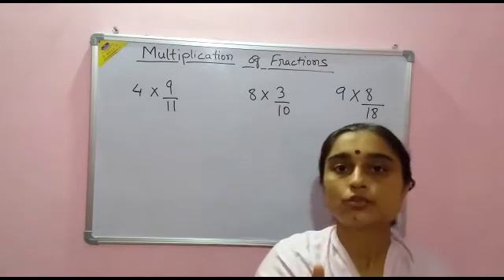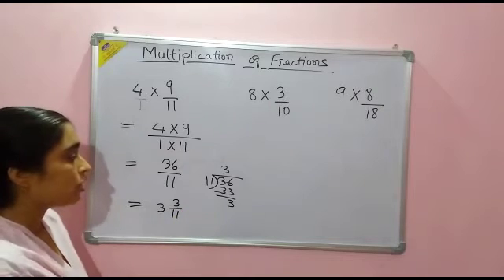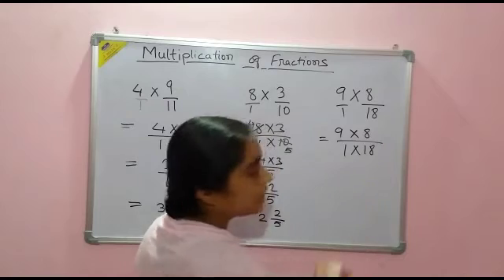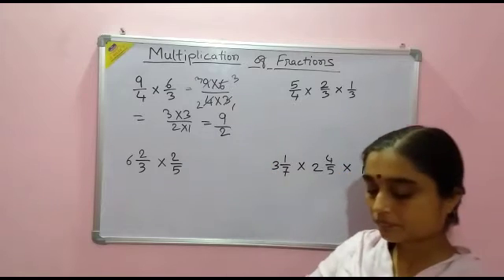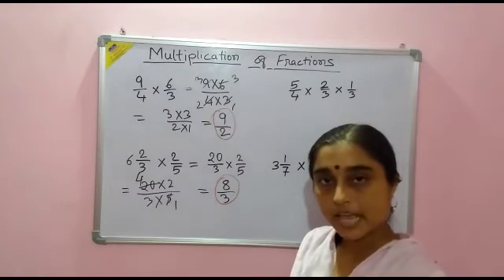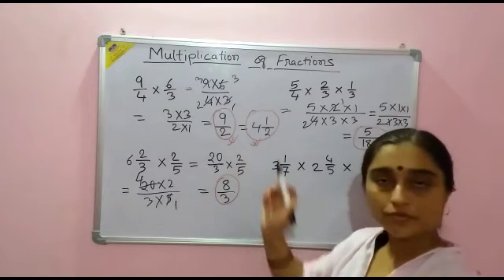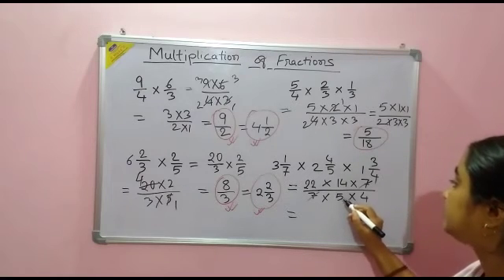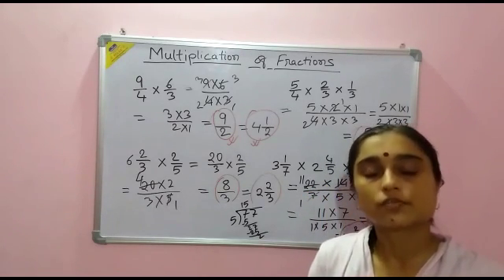multiplication of fractions